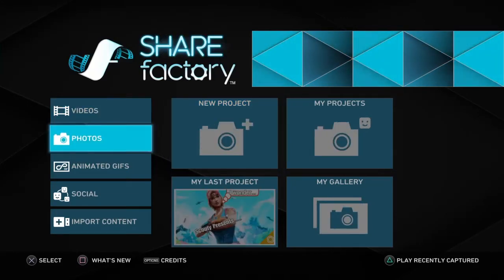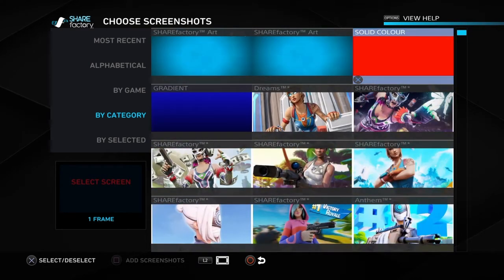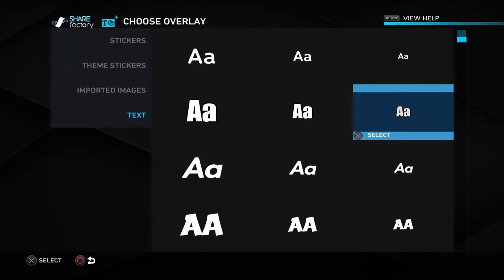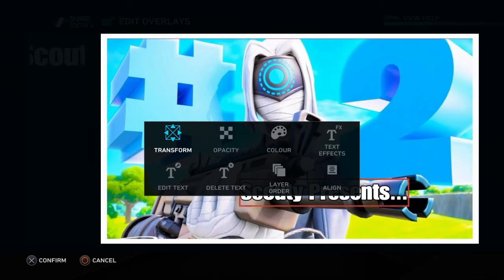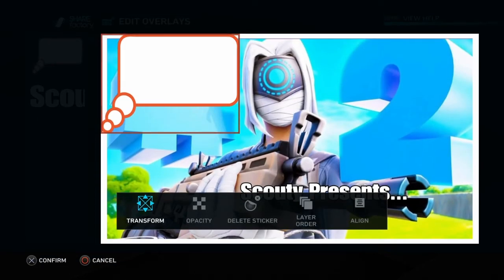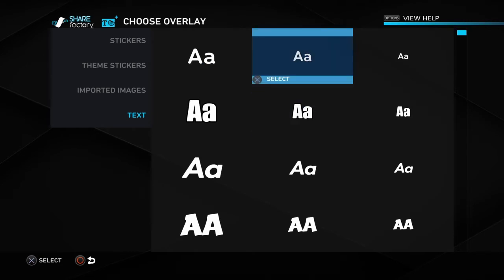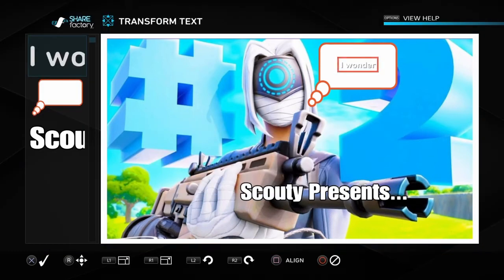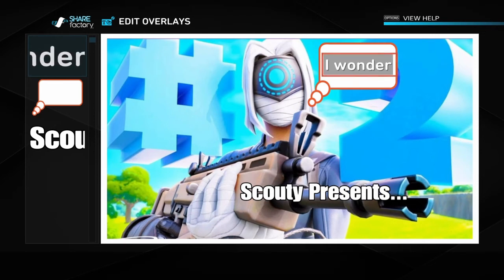Showing u the power of me LOL